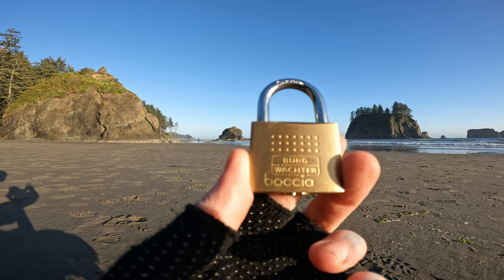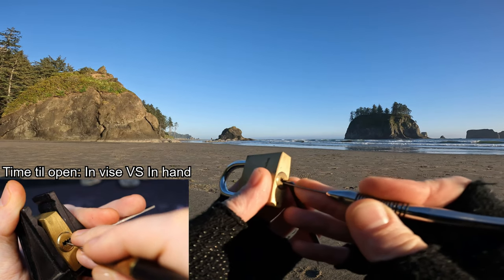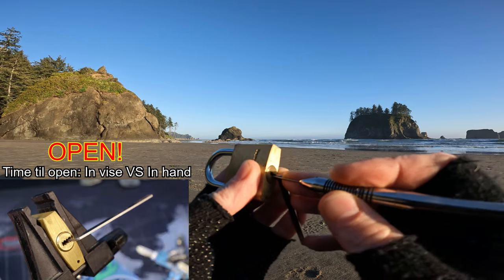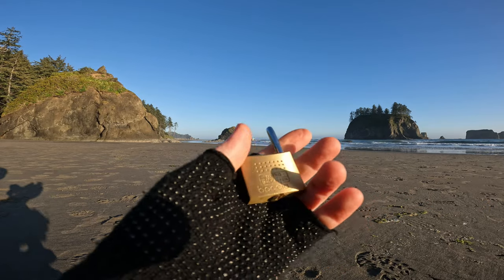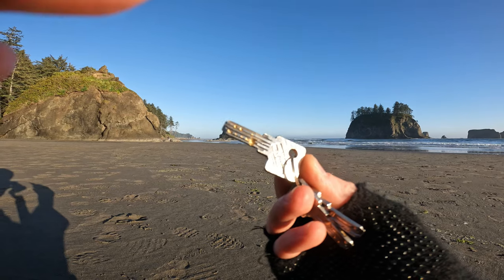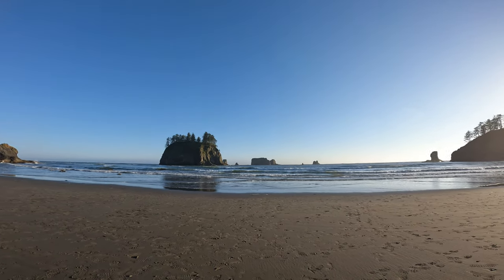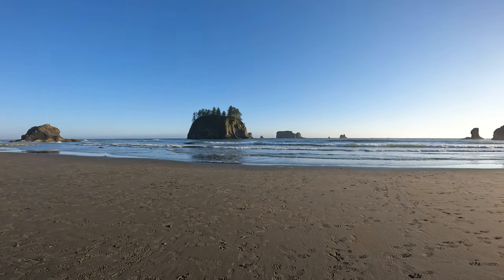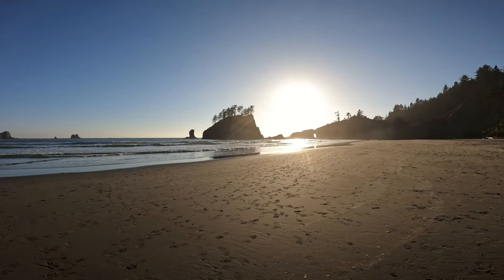301) Burg Wachter Boccia Picked at Second Beach, Olympic National Park, La Push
Burg Wachter Boccia Picked
Second Beach, Olympic National Park, La Push, Washington

00:00 - Intro
00:24 - Start Picking
00:58 - Open in vise
02:00 - Open in hand
02:13 - View of landscape